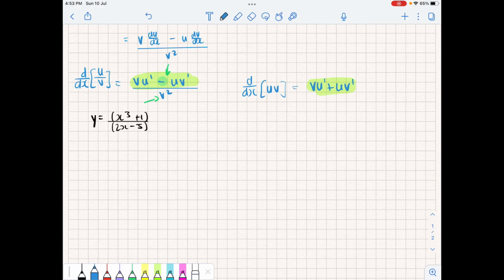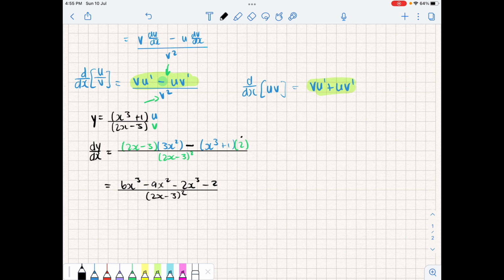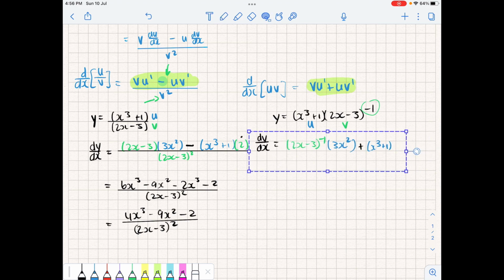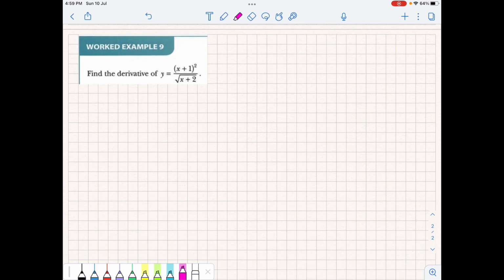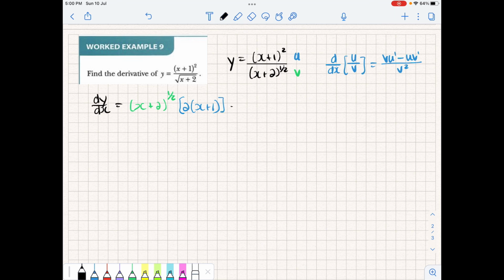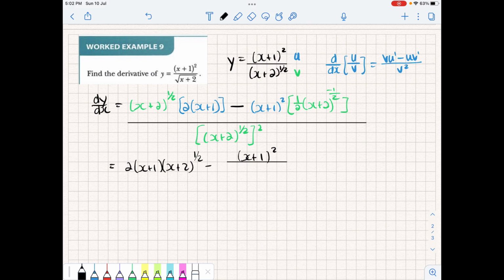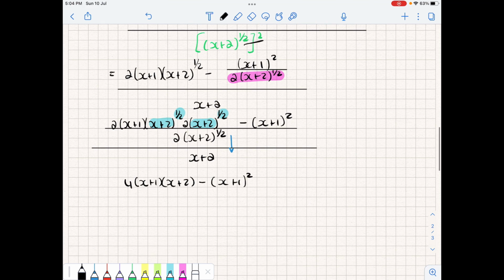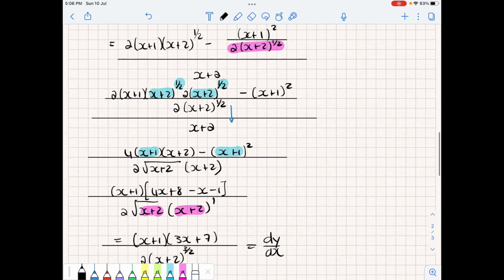Differentiating using the quotient rule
Use the quotient rule to differentiate the quotient of two functions.